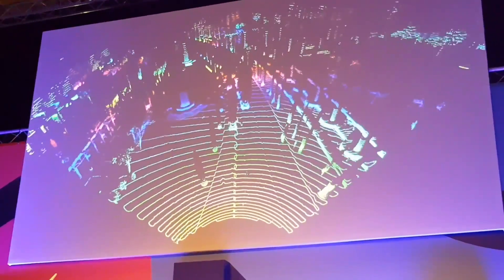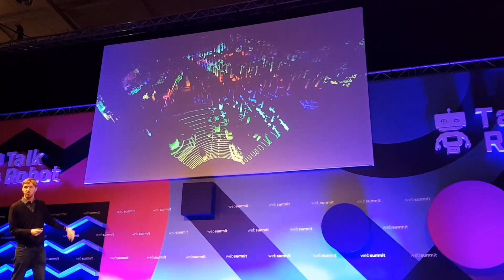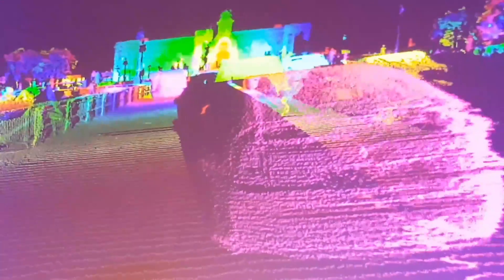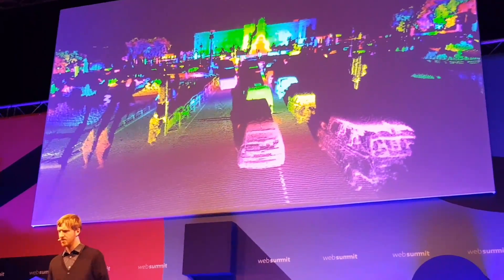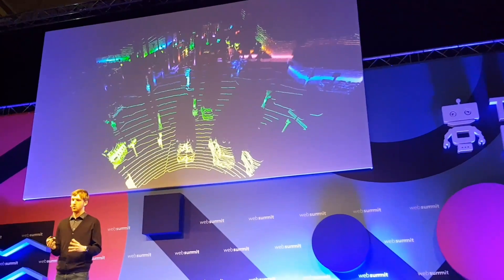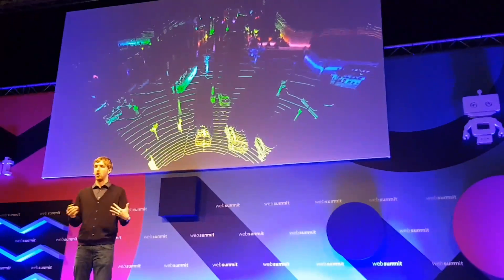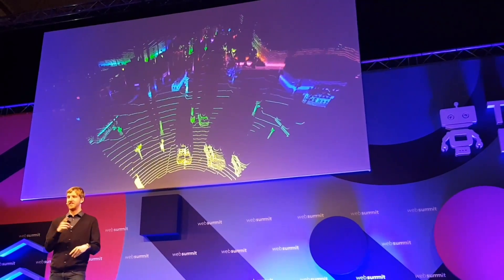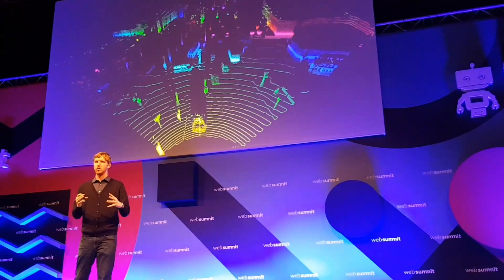Amazing lidar pictures from Luminar DEMO: The eyes of autonomous cars!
Lidar pictures are the eyes of autonomous cars. The current quality of lidar pictures is horrible. Luminar creates amazing lidar pictures: 10x better and 10x cheaper!  It costs a lot and the pictures show very little. is revolutionizing lidar pictures while using only 1 laser and 1 receiver. Their technology makes amazing quality of 3D lidar pictures and they started an ambitious program to create millions of laser units in 2020. $35m of investments and 250 people working at the company. Why are companies like Tesla not using this lidar technology?